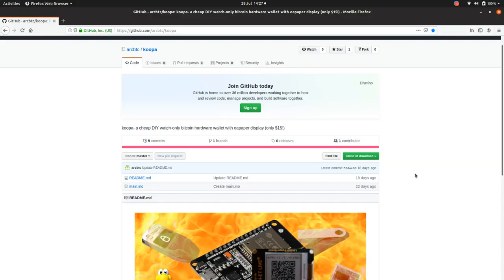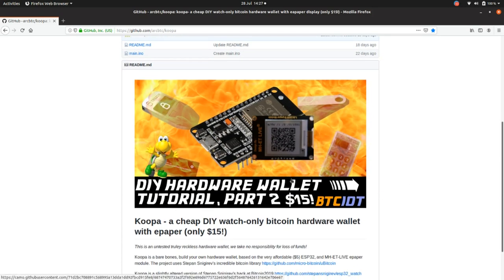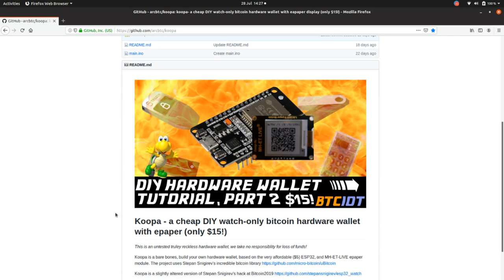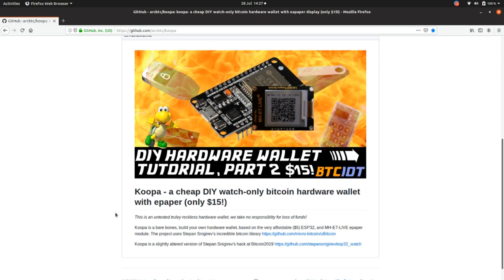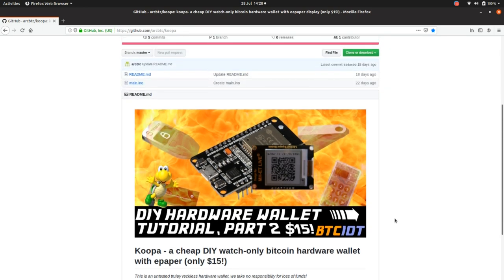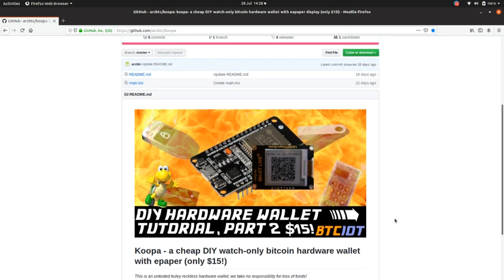BTCIOT - DIY Bitcoin Hardware Wallet, interview, Stepan Snigirev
Before moving on with the hardware wallet series, it made sense to get an interview with quantum physicist and hardware wallet researcher/developer Dr Stepan Snigirev, whose library and code the DIY hardware wallet uses.

Stepan is part of Advance Crypto, who research and develop solutions for securing private keys. More recently he has been on a rockstar tour of bitcoin conferences to educate people on vulnerabilities in hardware wallets and how they might be fixed.